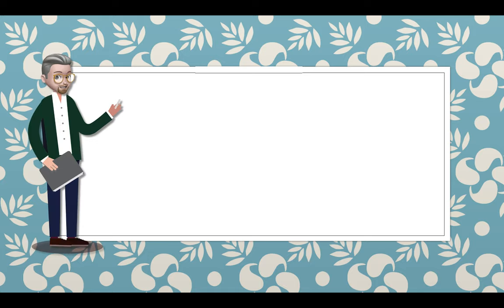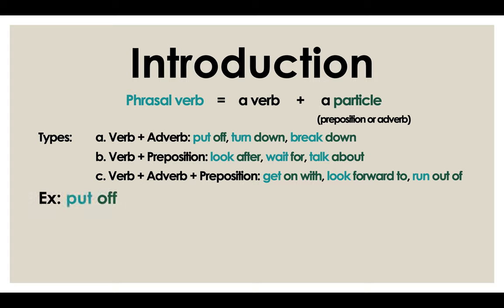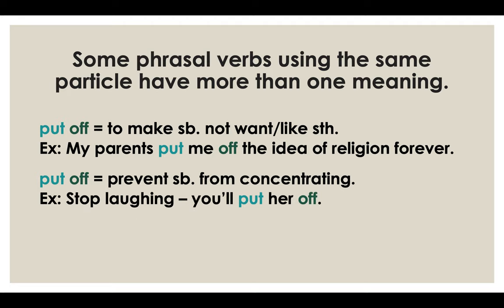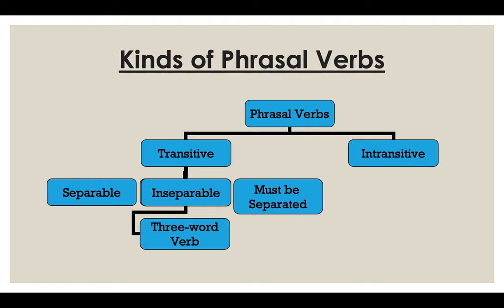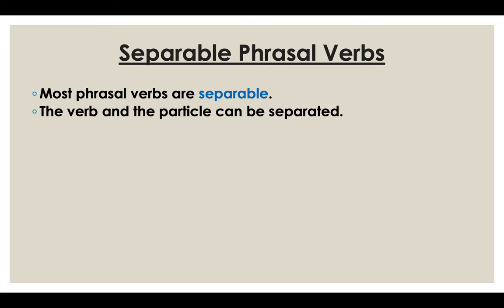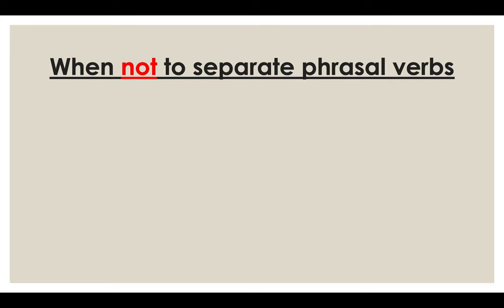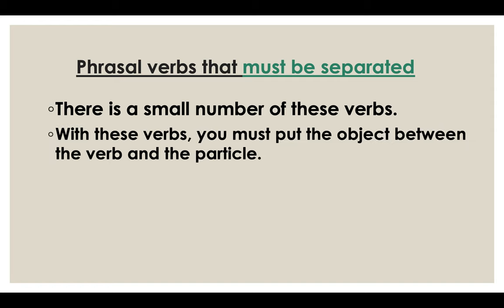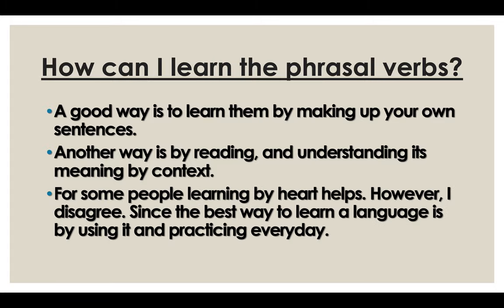ESL - Phrasal verbs (transitive and intransitive)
Phrasal verbs are difficult to learn and to use. In this video lesson, Mr. P. will try to make this topic of english grammar easier for students. He will explain how a phrasal verb is made of and how to use them. He will talk about transitive and intransitive phrasal verbs too. At the end of the video he will give advice on how to learn them.
This lesson is designed for intermediate students who wish to improve their English grammar, and for those above levels who wish to clear up doubts about this topic.

He has been an English Teacher since 1997, teaching adults and adolescents both in Toronto, and in Rome.

He is an Honorary Fellow in the English Language at UNITELMA La Sapienza University in Rome. In the past, he was also a Language Monitor at the University of Toronto. He has also taught English to many important politicians and celebrities in Italy. He is a certified English Teacher specialized in TEFL, TESL, TESOL (Arizona State University) & TOEFL. Since 2018, he has been attending Queen's University.
He has been teaching ESL at an international high school in Toronto, Canada since 2018.